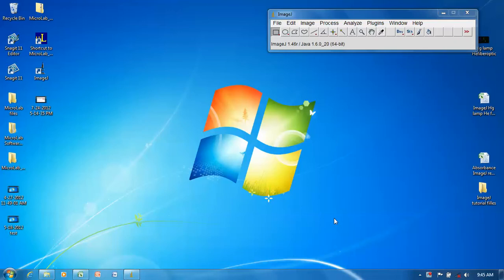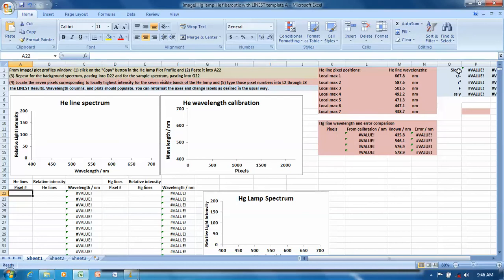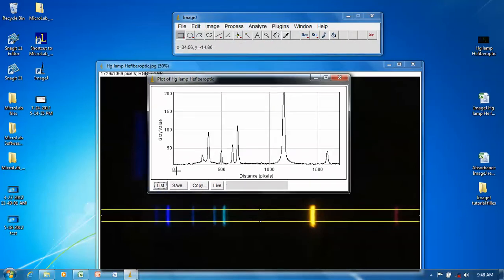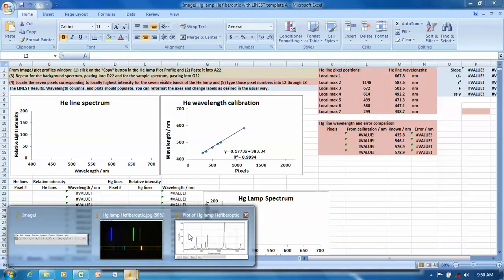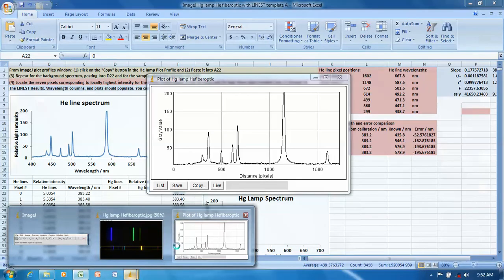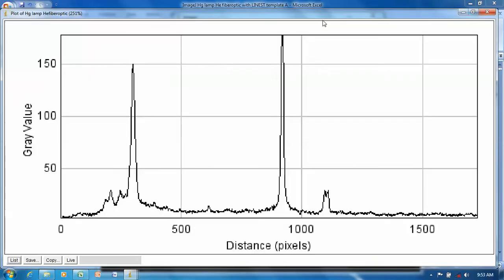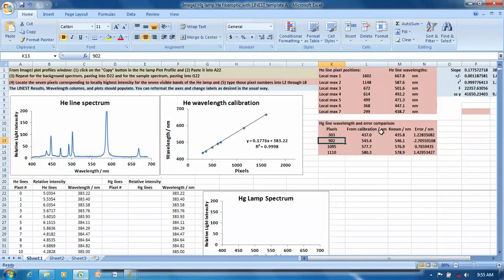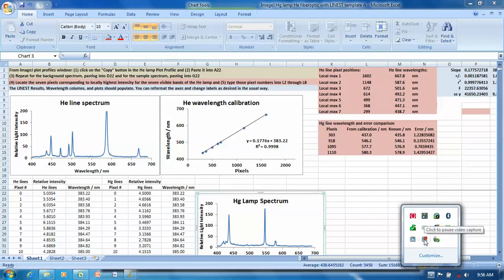Emission with narration 7 26 12